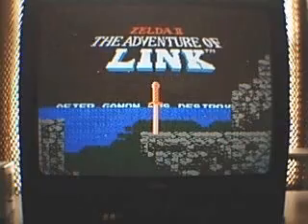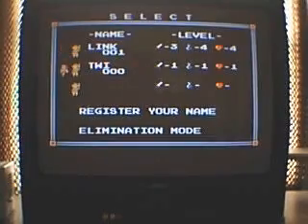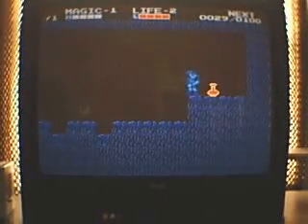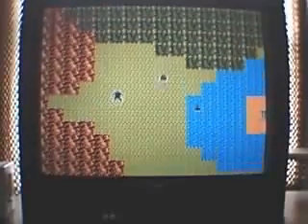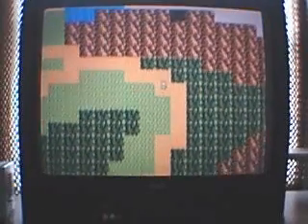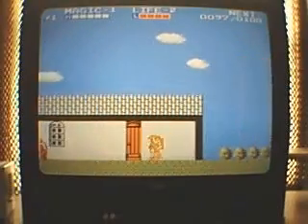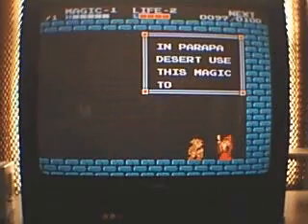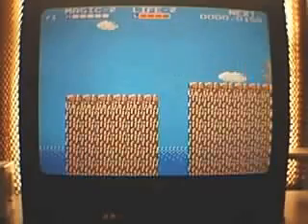Let's Play Zelda 2, Part 1 - A Perilous Journey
Ganon, defeated by my efforts in my last Let's Play, now seeks to be reawakened by his comrades of evil. At the same time, the princess, Zelda, falls into a deep sleep, only to be awakened by the Triforce of Courage. Join me, TwilightPrince123, as I play through one of the more difficult titles in the Zelda series: Zelda 2: The Adventure of Link!

Okay, I admit, I'm pretty rusty at this game, but that won't stop me from purging Hyrule once more! We take our first steps into this game and proceed to the first palace...which ironically is named after a certain paper-thin rapper...